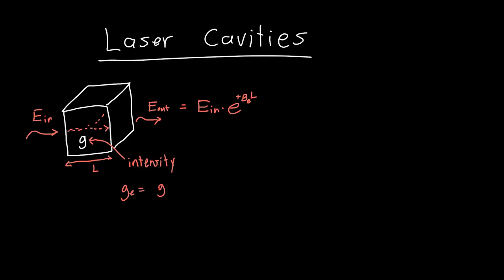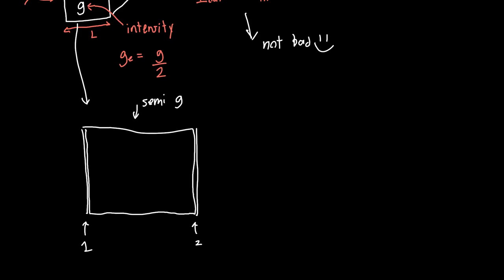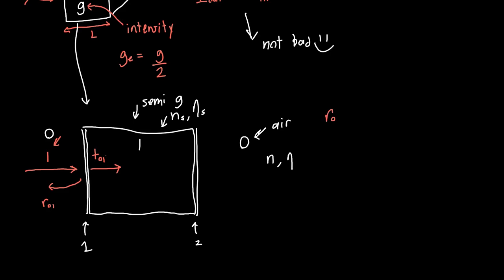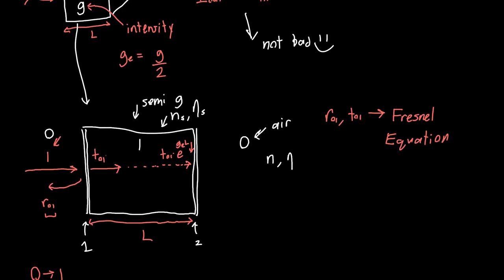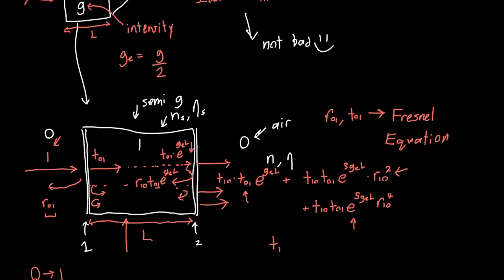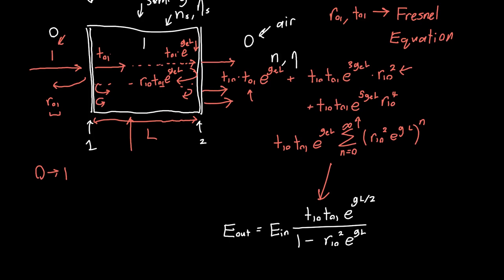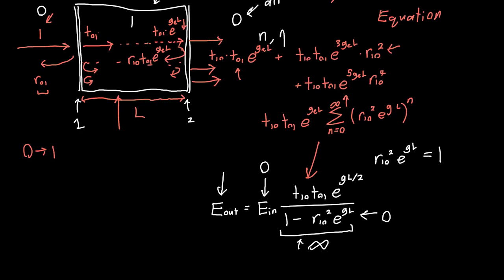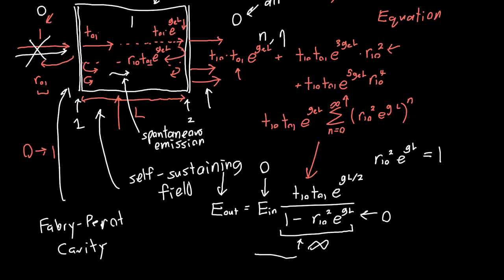LASER Fabry-Perot Cavity Explained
In this video, I show why fabry-perot cavities are so cool and ubiquitous - they can build self-sustaining electric fields from virtually zero input. They can also massively amplify an incoming electric field, only constrained by the amount of current you are willing to send in. For those of you who know a bit about electromagnetics, you will notice I ignored the phase accumulation during propagation to simplify things, although really you should include that.